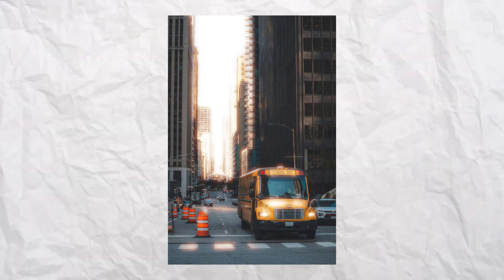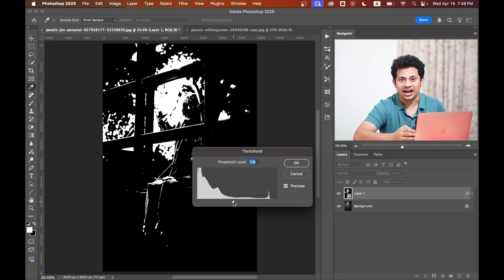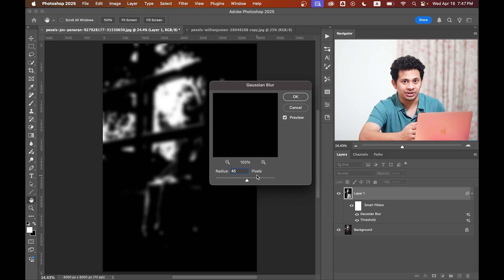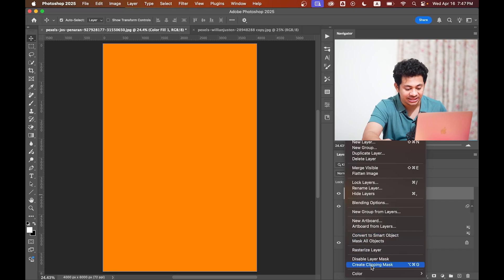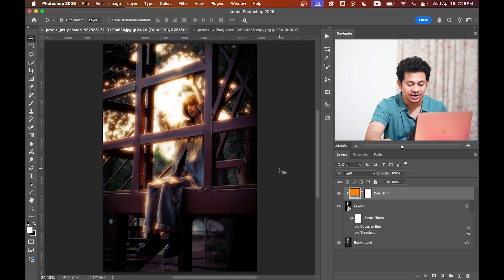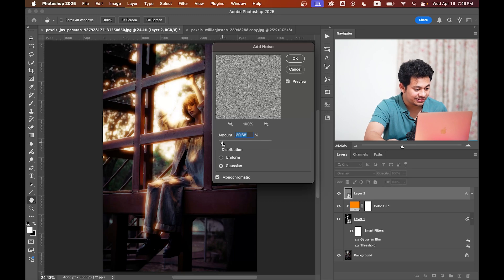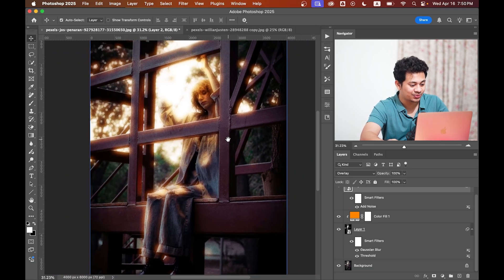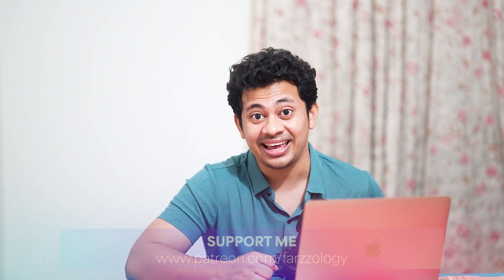Cinematic Film Halation Effect in Photoshop | Dreamy Vintage Glow Tutorial - FREE ACTION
Want that dreamy, cinematic glow seen in classic films? 🎞️
In this quick Photoshop tutorial, I’ll show you how to create the Film Halation Effect step-by-step! This glowing, soft red-edge effect adds a vintage, professional film vibe to your portraits or creative edits—and it only takes a few minutes!

Cinematic Film Halation Effect in Photoshop | Dreamy Vintage Glow Tutorial